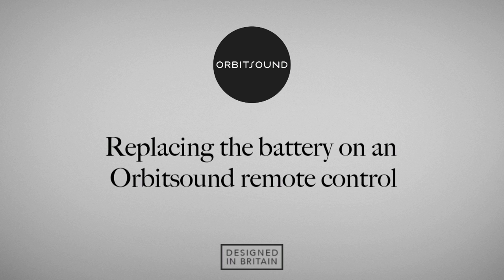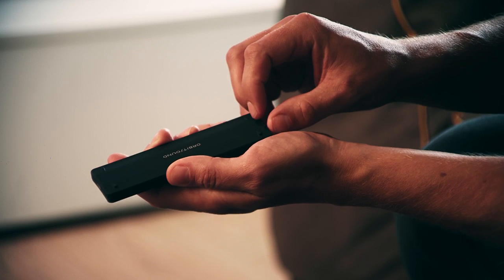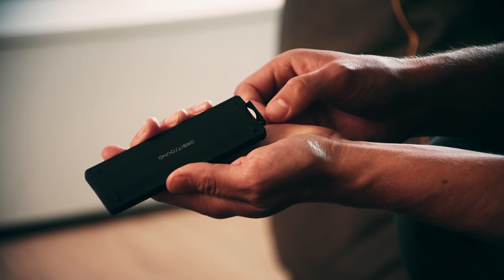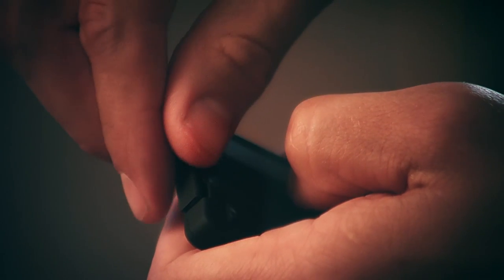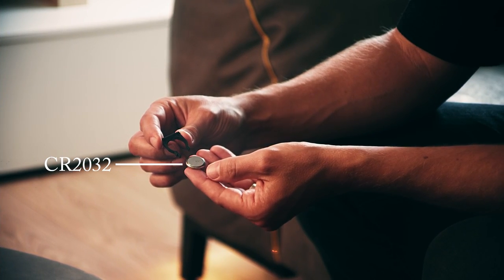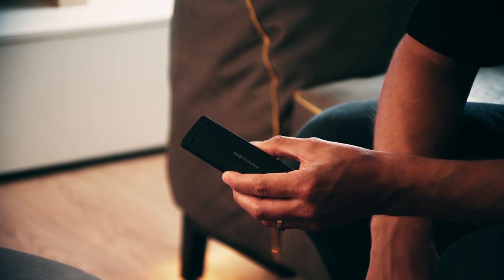How to Replace the Battery of an Orbitsound Remote Control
In this video we show you how to replace the battery of your Orbitsound Remote Control. You'll need a new CR2032 battery.